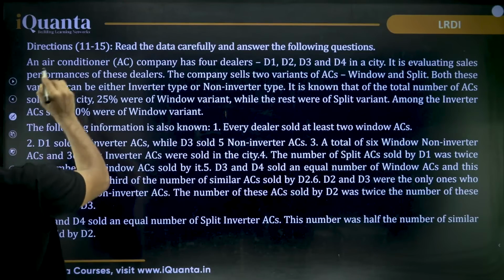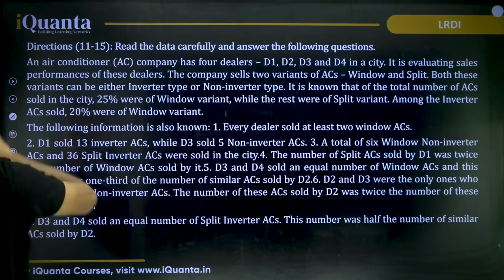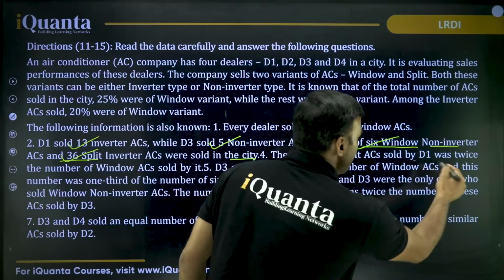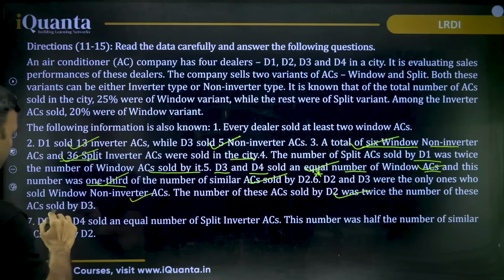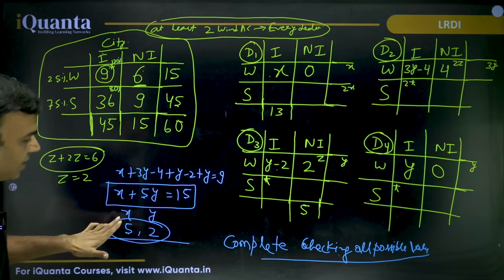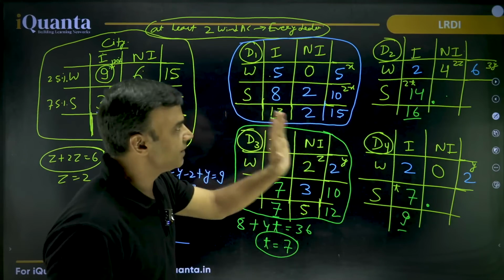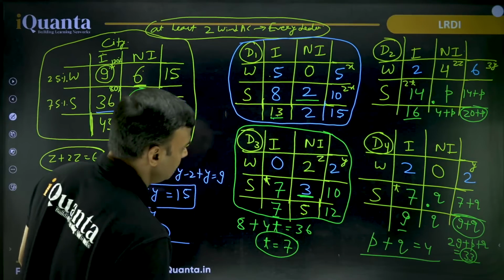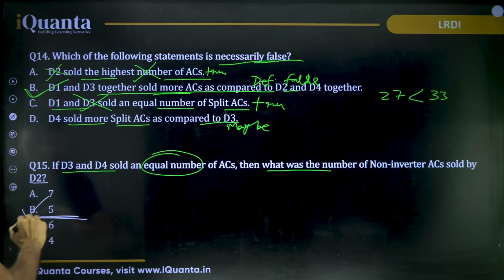CAT PYQ 2023 Slot 3 Set 3 | LRDI Previous Year Questions with Solutions | iQuanta